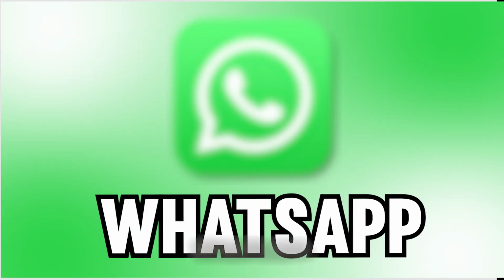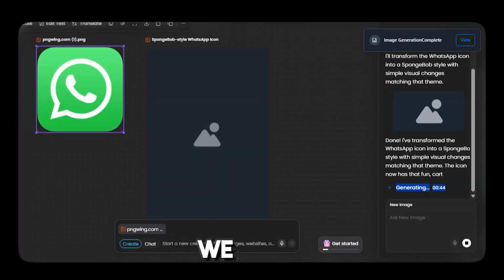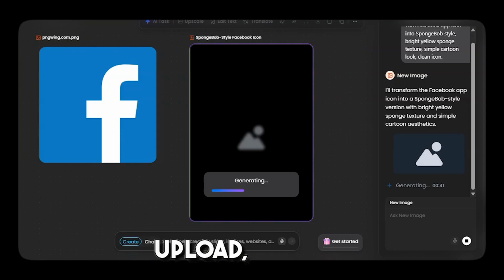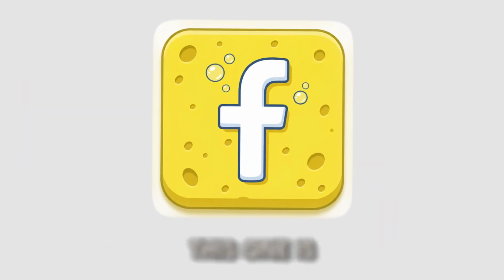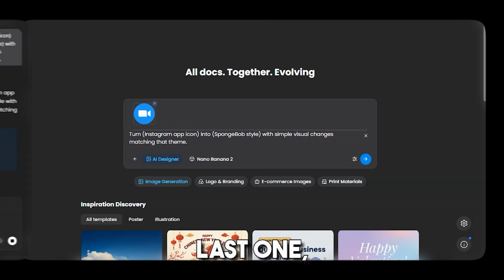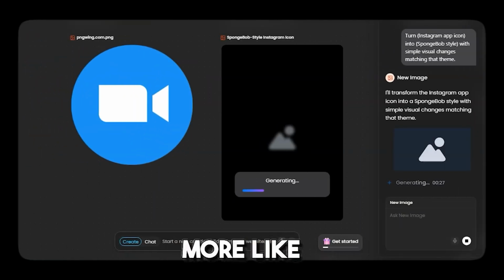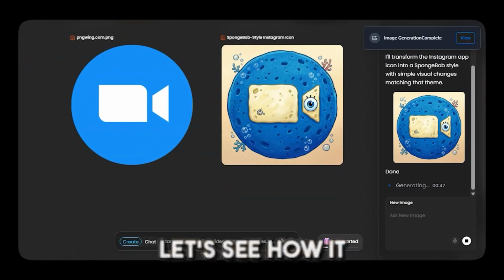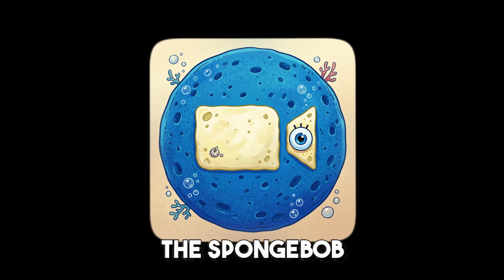Every Popular App Icon Turned SpongeBob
SpongeBob style app icon redesign in Photoshop! In this video, I redesign popular application icons using creative Photoshop editing inspired by SpongeBob SquarePants 🧽✨

Watch how I transform simple app icons into fun SpongeBob-style designs using Photoshop techniques like textures, colors, and creative effects 🎨

This Photoshop editing video is perfect for anyone interested in graphic design, digital art, and creative icon transformations.

⏱️ Video Chapters

00:00 Intro
00:10 Idea & Concept
00:30 Photoshop Setup
01:30 First App Icon Edit
02:30 Second Icon Edit
03:30 SpongeBob Style Effects
04:00 Final Results

it is very cool!